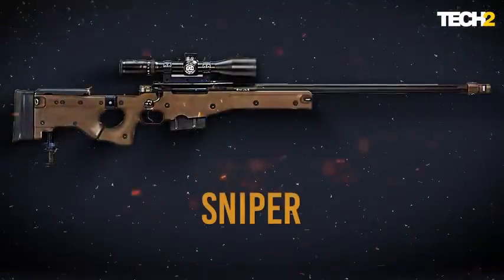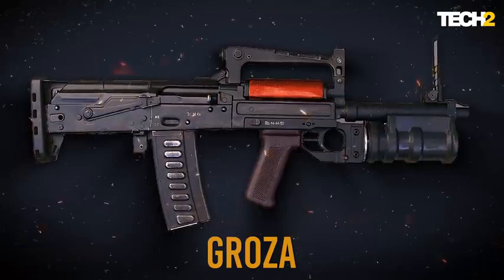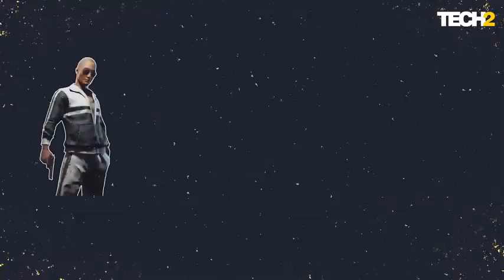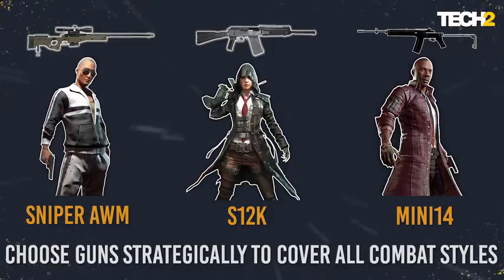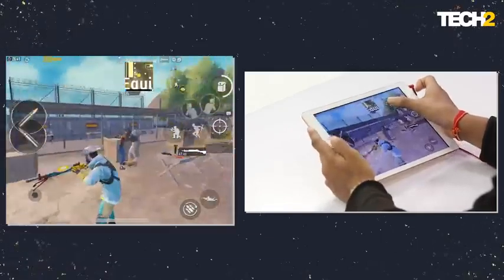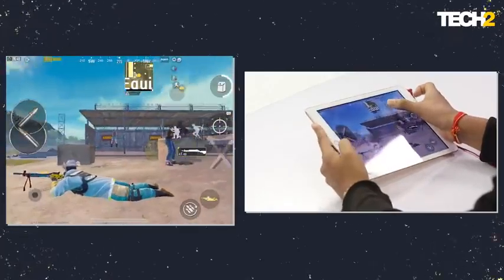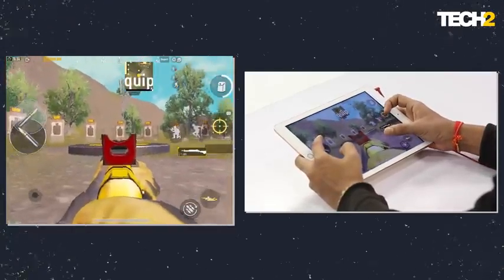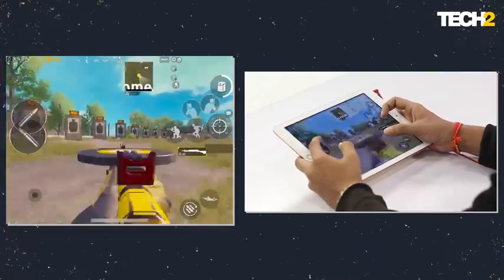How to choose perfect Gun in PUBG Mobile | Pro Tips with Mortal | Ep.3